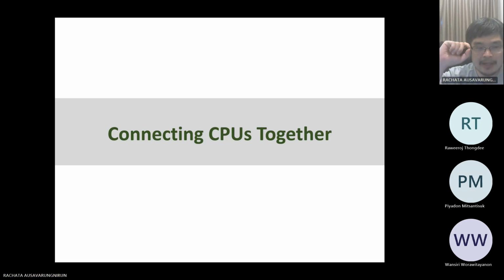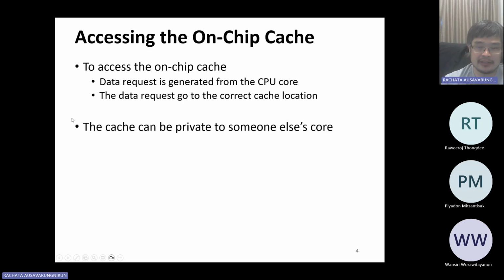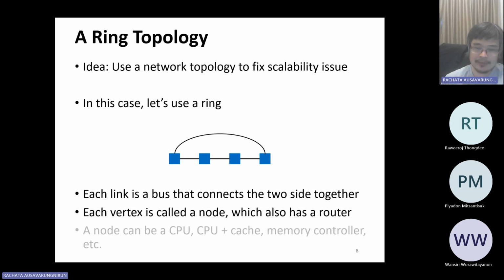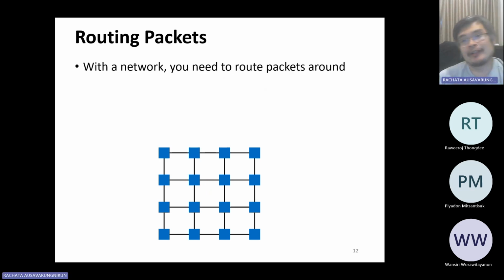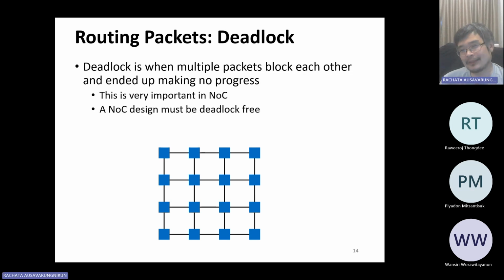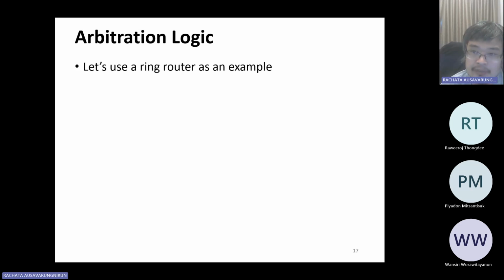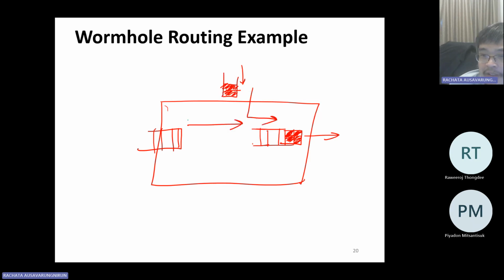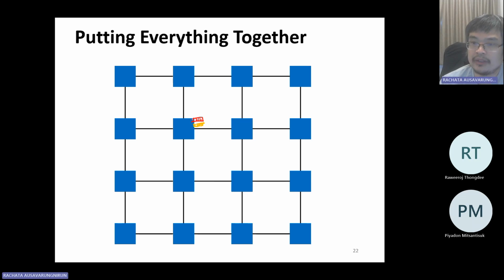[VISTEC-ComArch] Lecture 11.1: Network-on-chip Basic